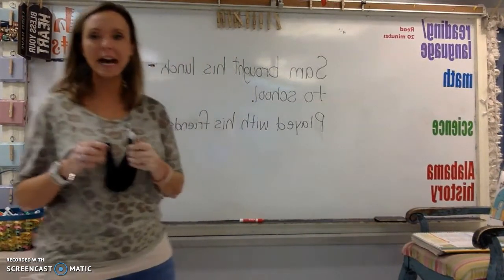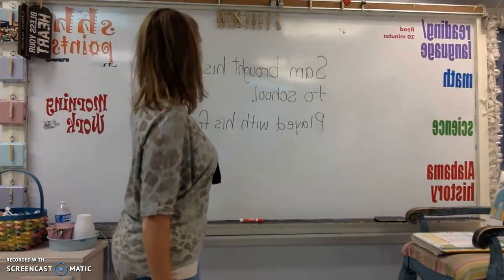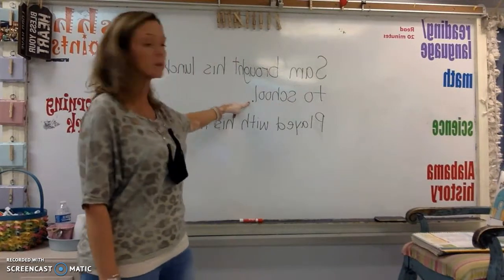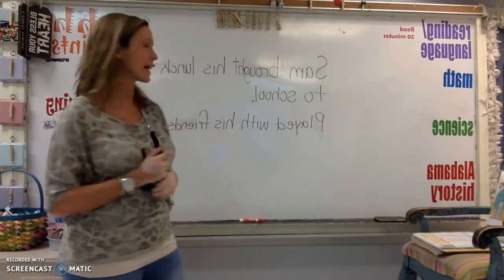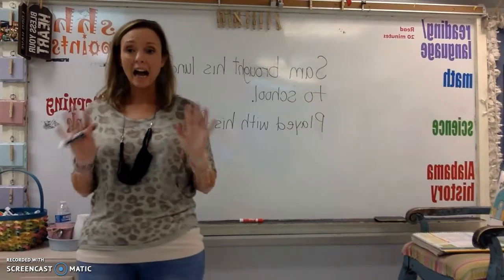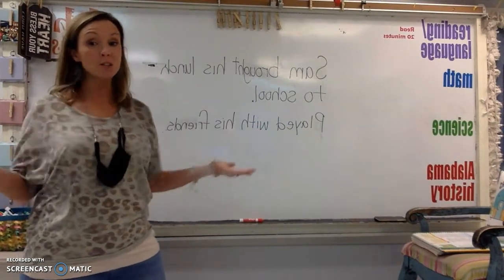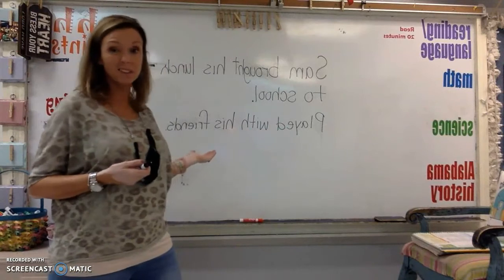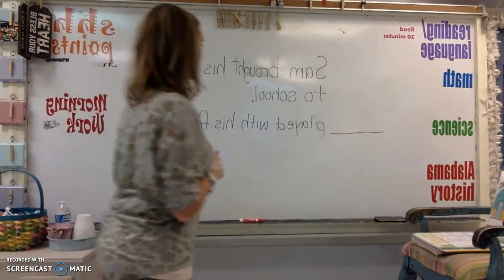Sentence vs. Fragment - Mrs. Lett style